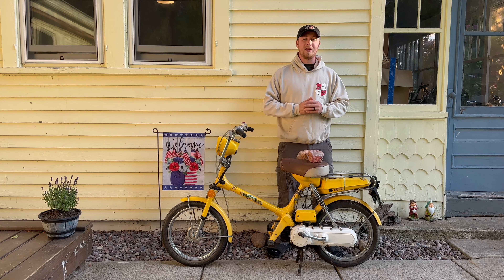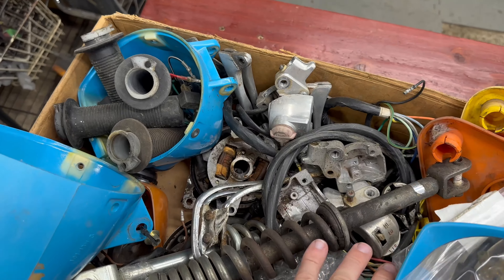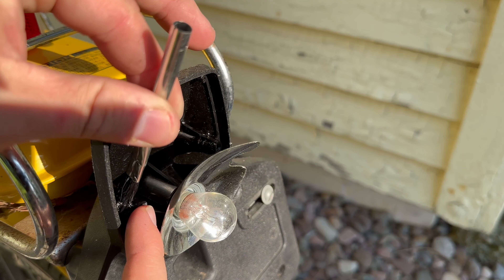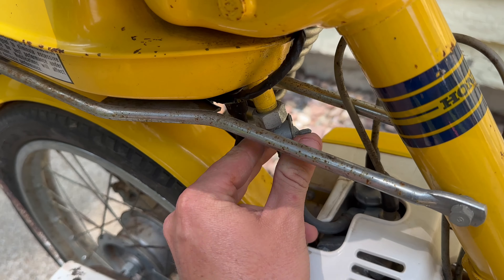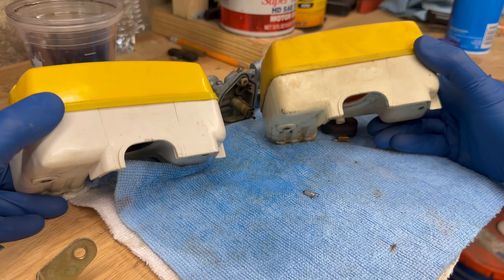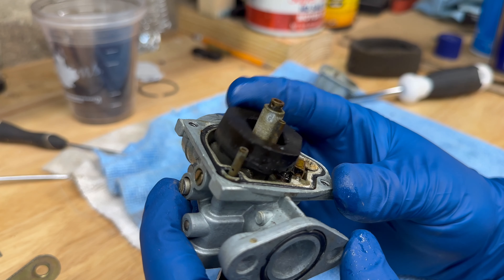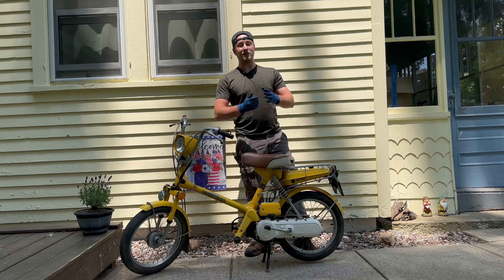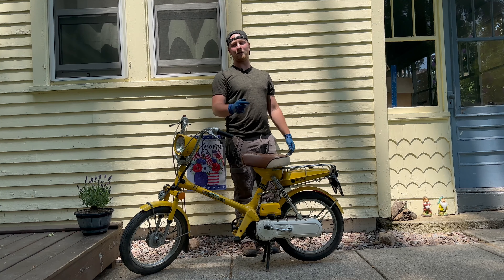Starting A Honda Scooter After 20+ Years Of Sitting! Honda NC50